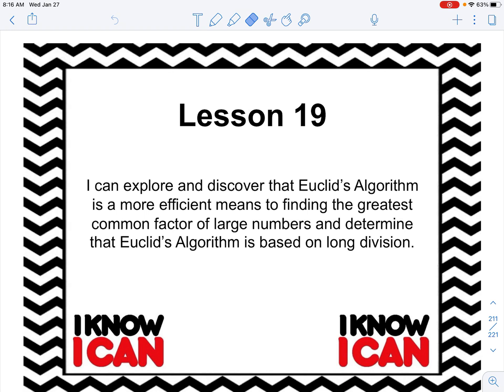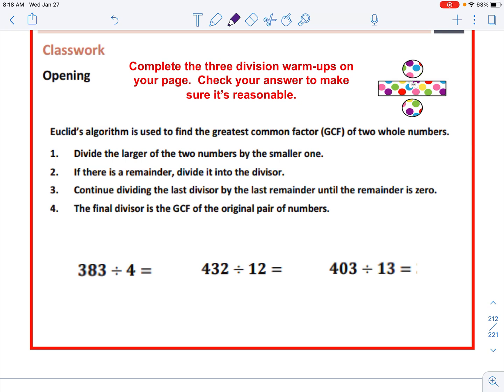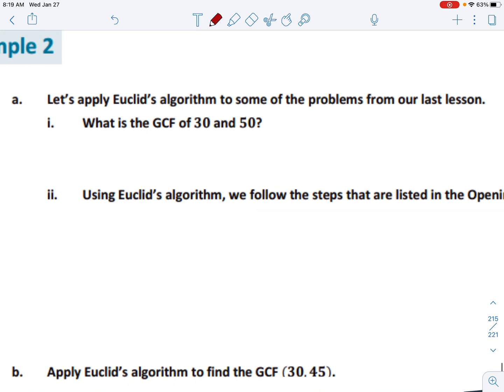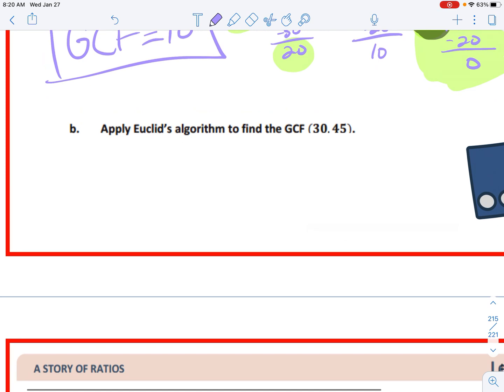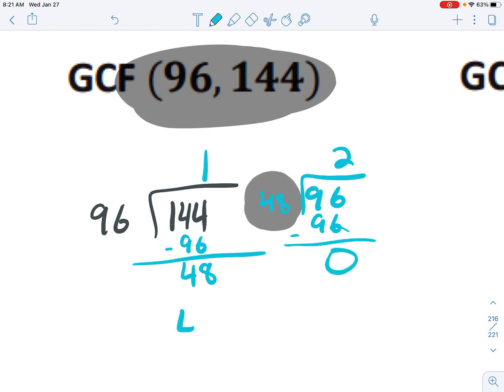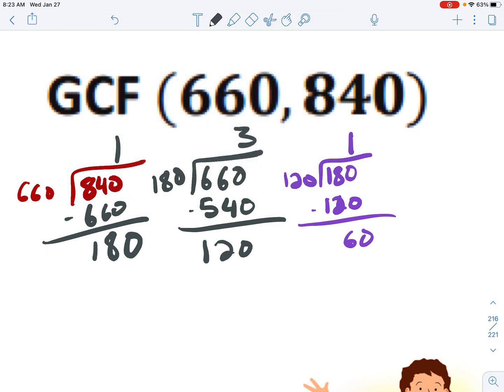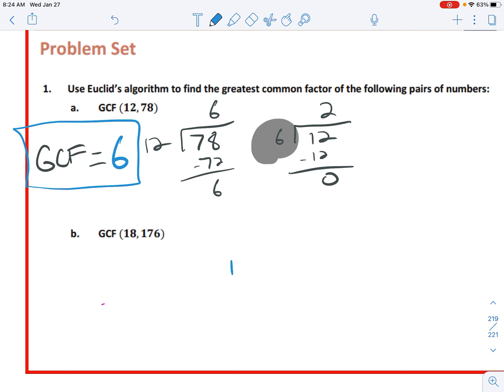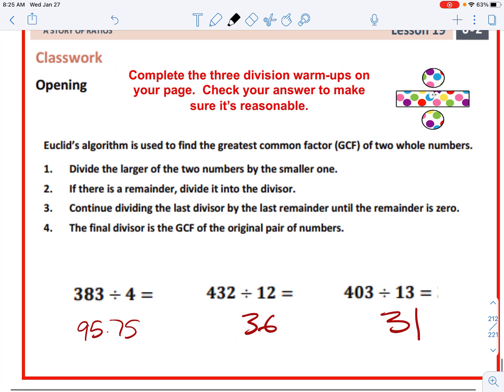Module 2 Lesson 19 Video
ENY Lesson 6th Grade